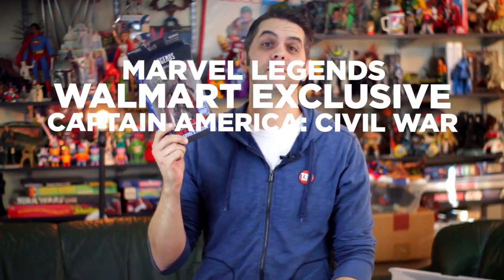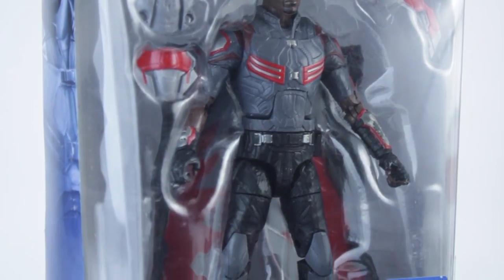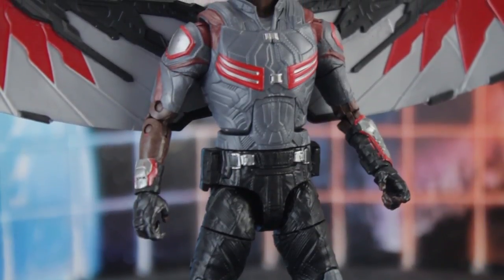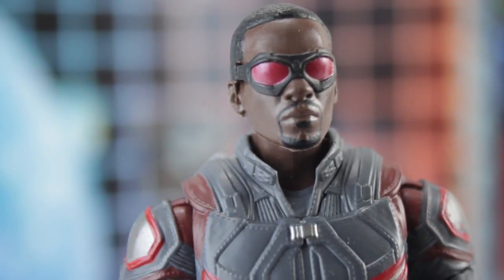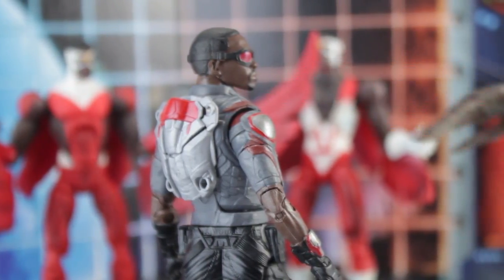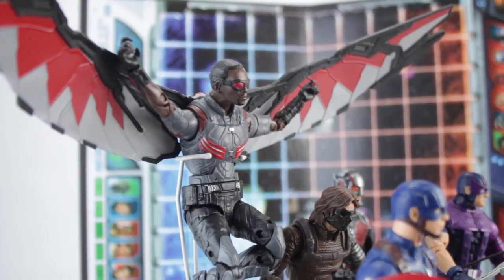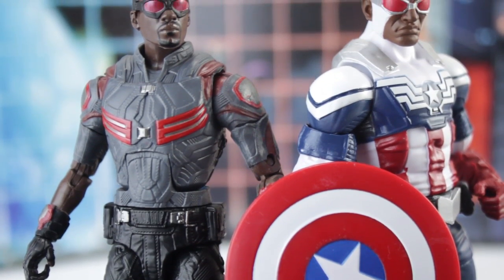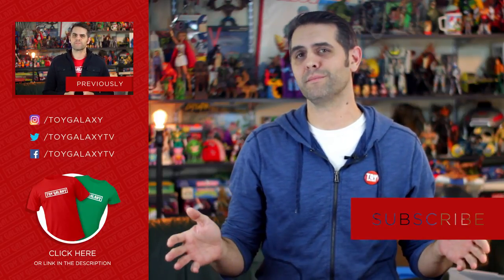Marvel Legends WalMart Exclusive Falcon Review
Finally, after a very long wait, Hasbro has released a Marvel Legends movie version of Falcon.

Unfortunately for some it is a WalMart exclusive but at least they finally released it.

So is it worth the wait and is it worth the extra exclusivity headache?